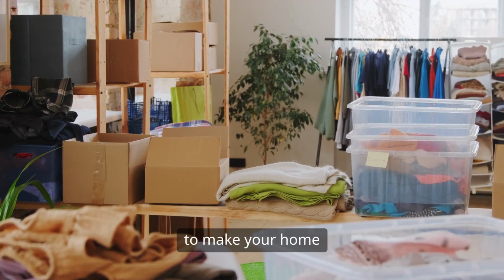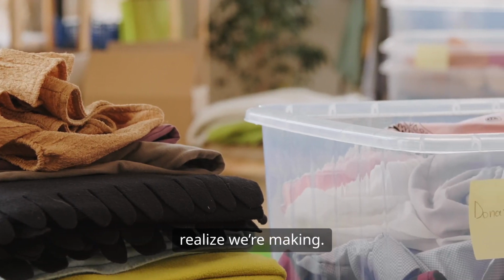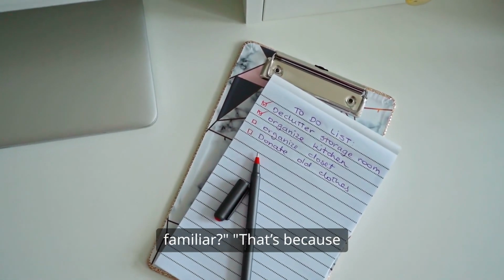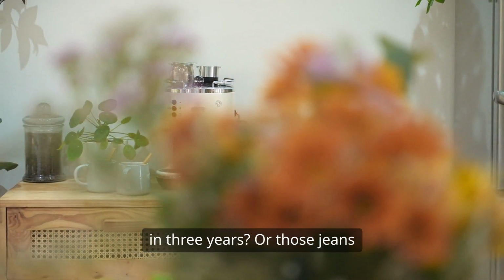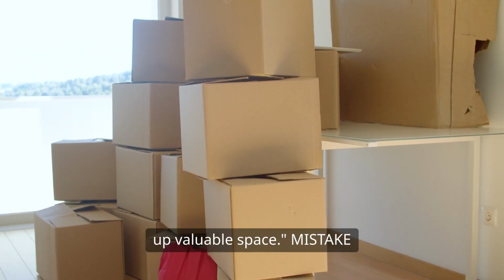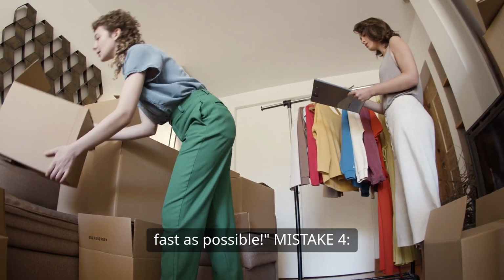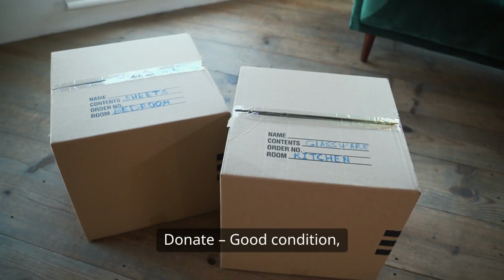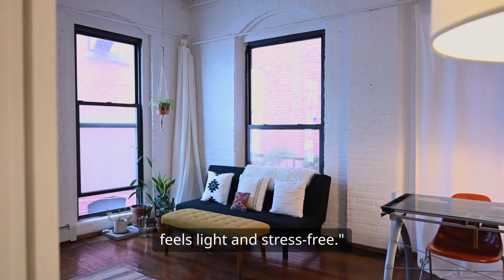Decluttering Mistakes That Make Your Home Even Messier (Fix These!)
Decluttering your home should make it cleaner and more organized… but what if you’re actually making it worse? 😨 Many people unknowingly make decluttering mistakes that lead to even more mess and frustration! In this video, we’ll uncover the biggest decluttering mistakes and exactly how to fix them so you can finally enjoy a clutter-free space.

If you’ve ever decluttered and felt like your space got messier instead of cleaner, this video is for you! Watch until the end for pro tips on how to declutter the right way and make your space truly minimalist.